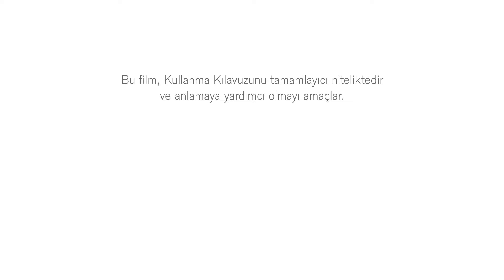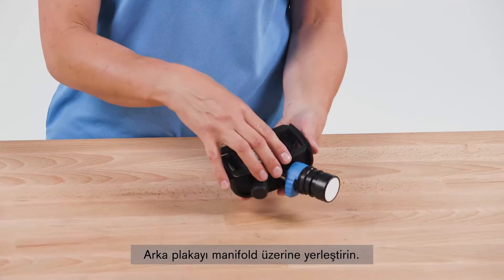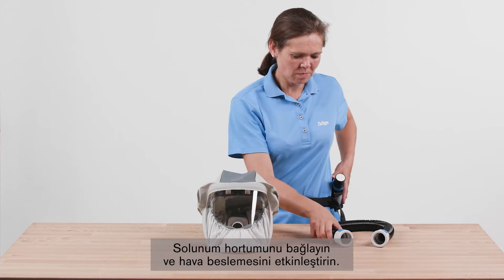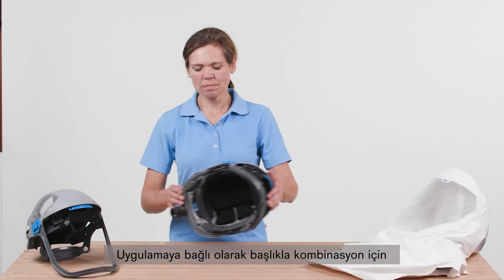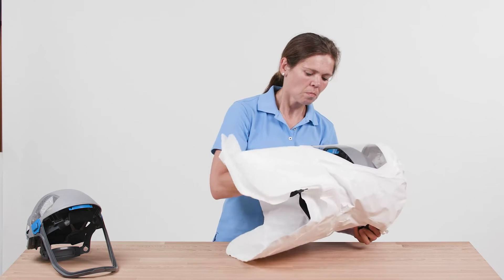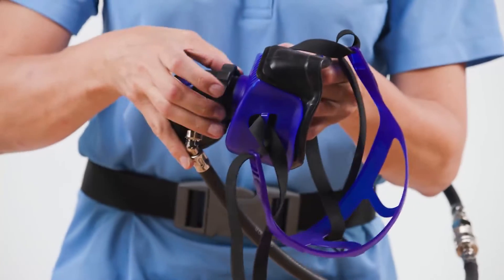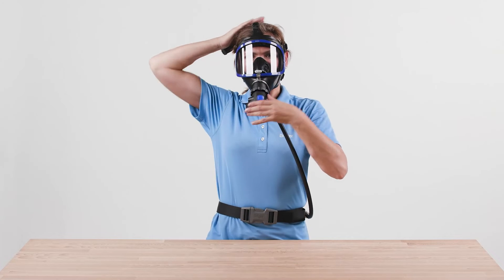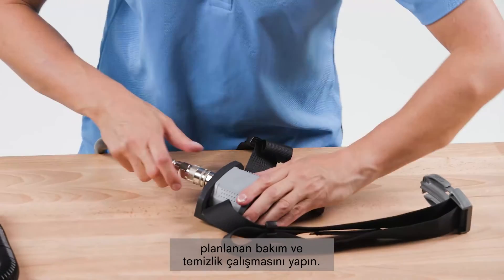Dräger X-plore 9x00 / PAS X-plore - Kullanımdan önce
The X-plore 9300, X-plore 9500 and PAS X-plore airline systems from Dräger provide maximum respiratory protection without increased breathing resistance. Depending on the system configuration, it can also offer protection for the head, face including eyes, and hearing. In the following we will show you how to prepare the airline system for use, how to don it and what to consider after use.